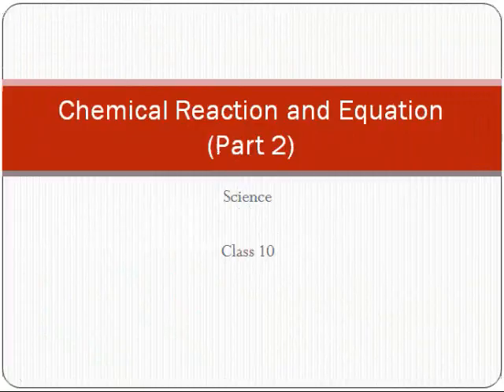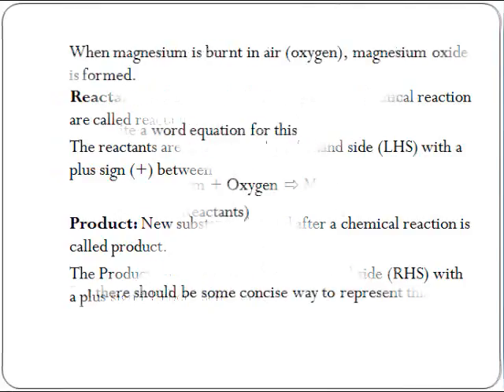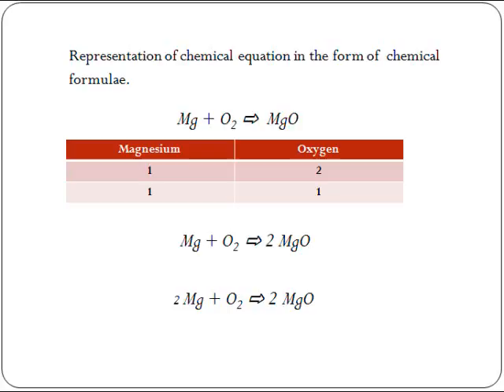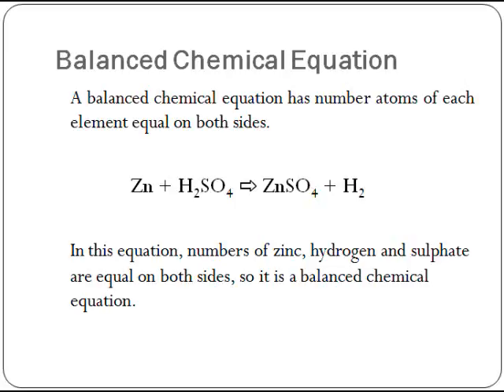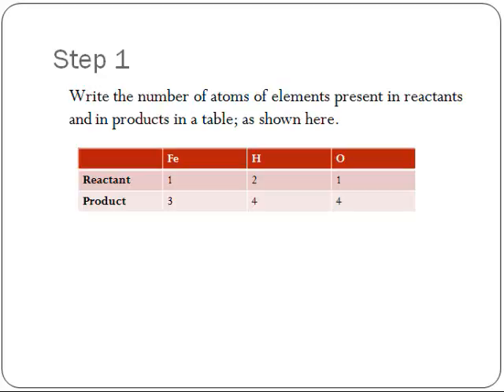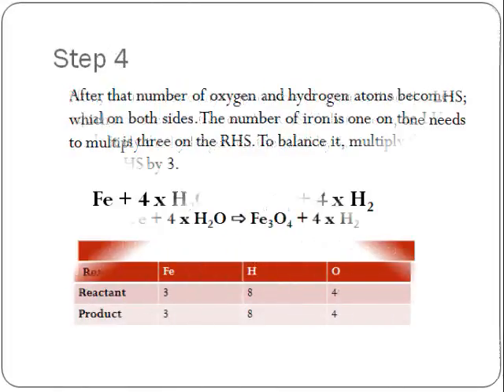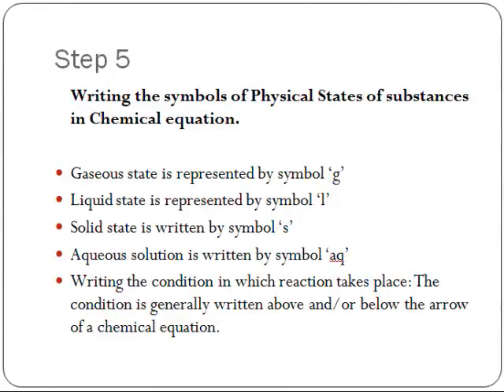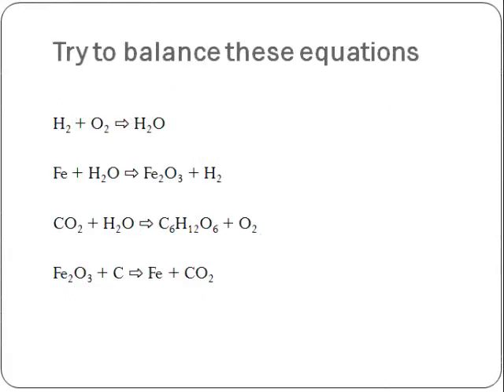Chemical Reactions and Equations (Part 2)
In this video You will learn about balancing the chemical Equation.